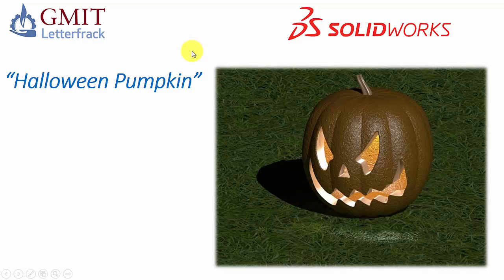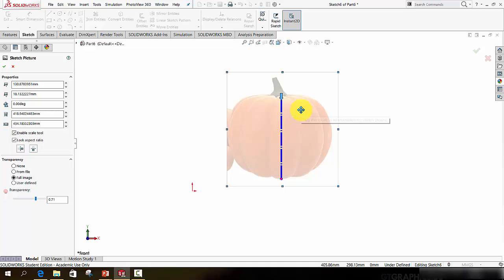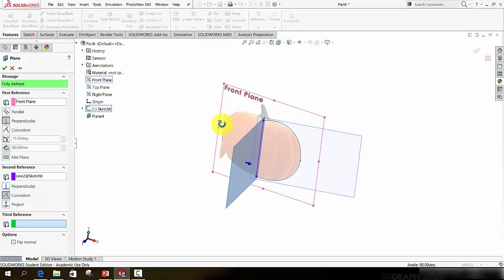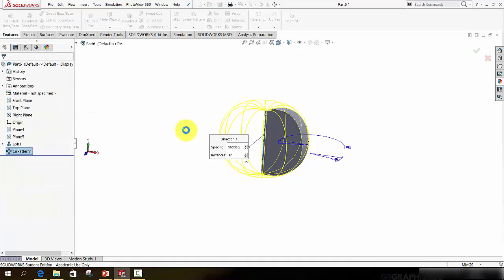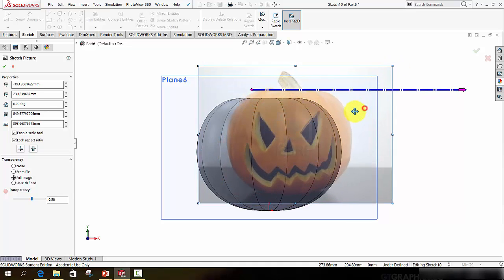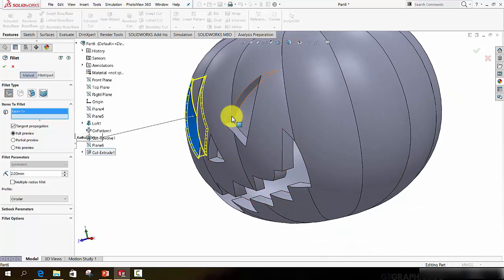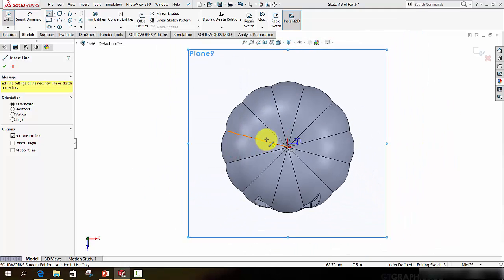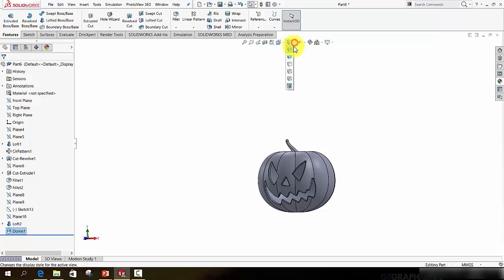GMIT Letterfrack SolidWorks Tutorials - Carved Pumpkin